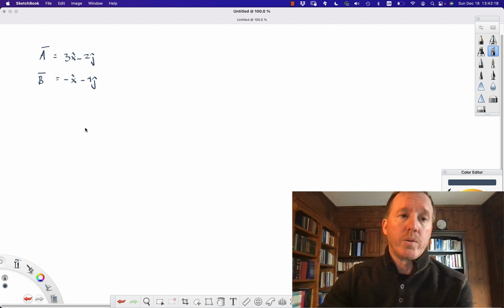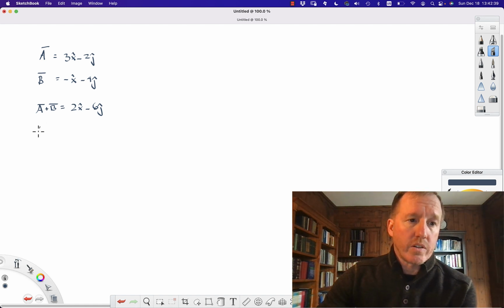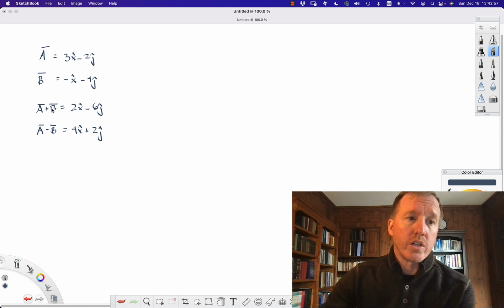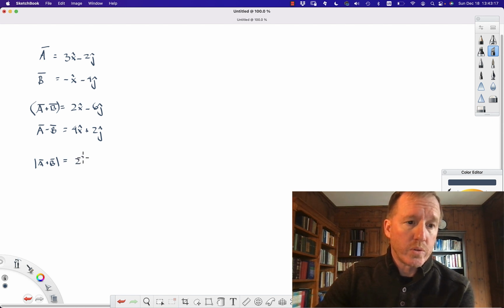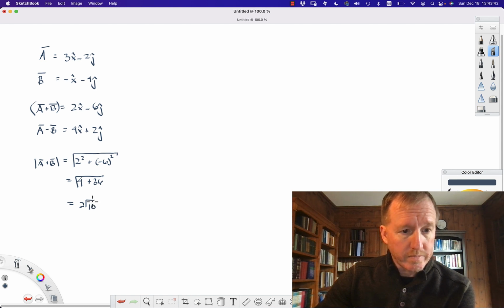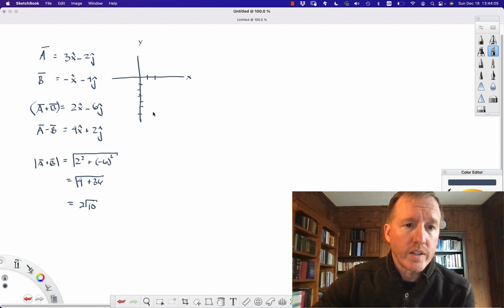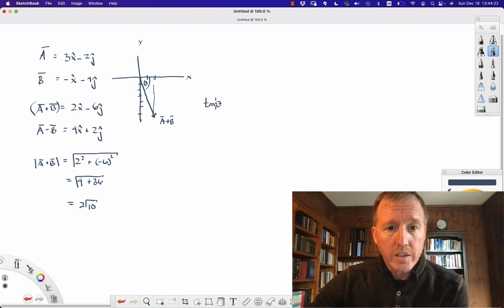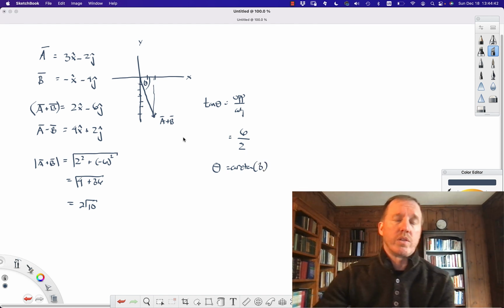Vectors problem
Solution to ap physics vector problem